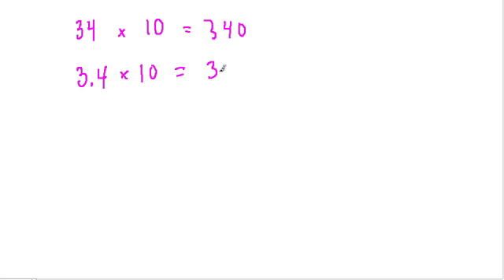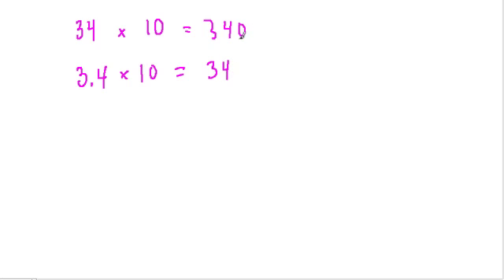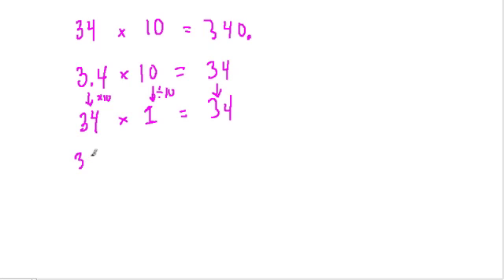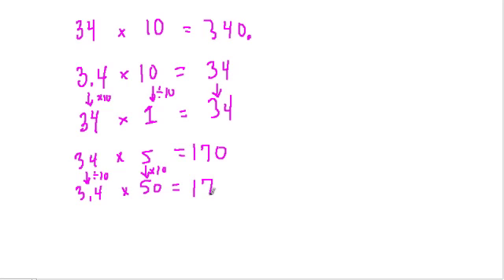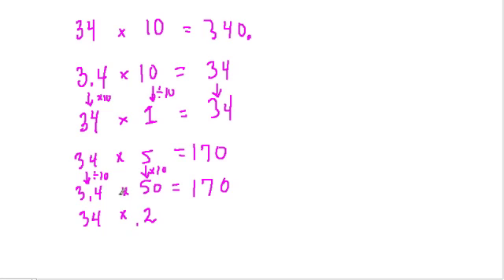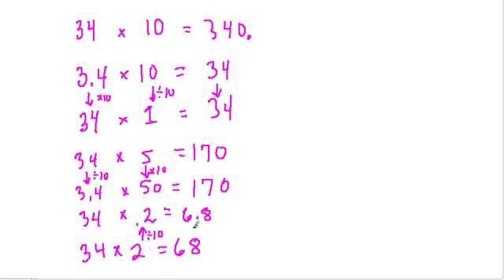Ratio Tables - String 7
Connecting ratio table strategies with decimal multiplication